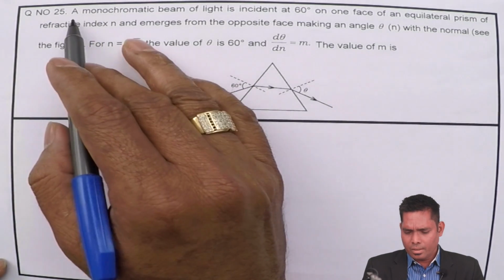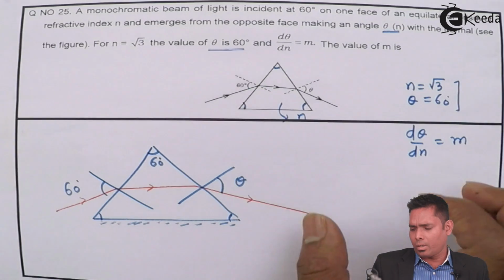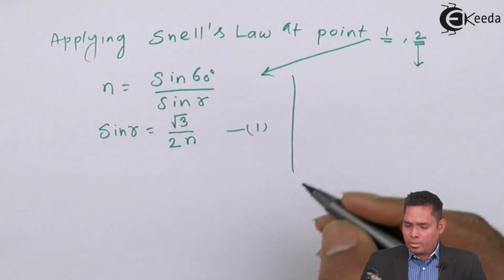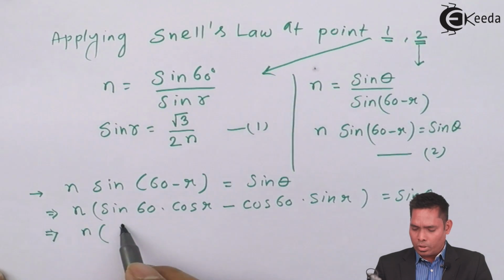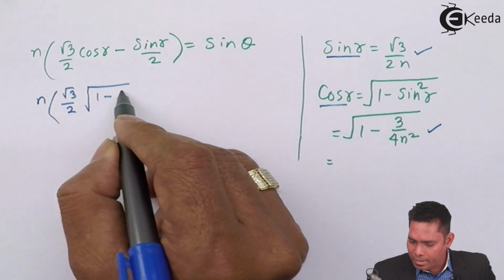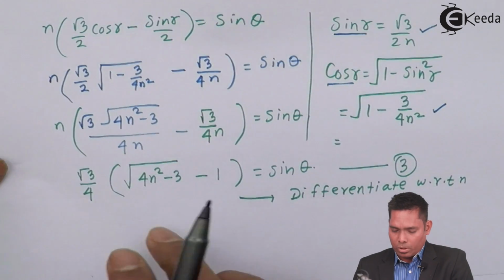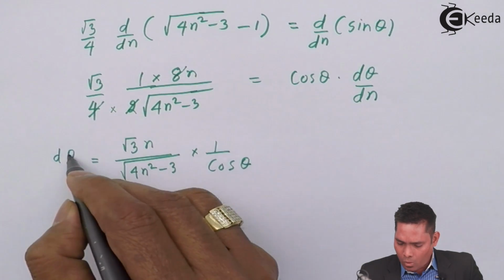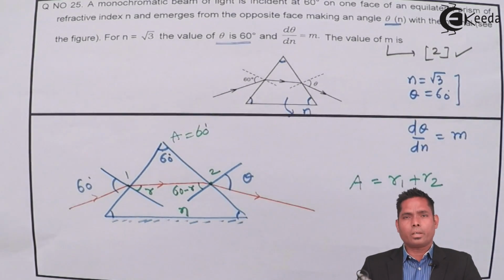IIT JEE Advanced 2015 Physics Solution - Question 25 - IIT JEE Advanced Physics Paper Video Solution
1) IIT JEE Advanced 2015 Physics Solution - Question 23 - IIT JEE Advanced Physics Paper Video Solution

2) IIT JEE Advanced 2015 Physics Solution - Question 24 - IIT JEE Advanced Physics Paper Video Solution

1) IIT JEE Advanced 2015 Physics Solution - Question 26 - IIT JEE Advanced Physics Paper Video Solution

2) IIT JEE Advanced 2015 Physics Solution - Question 27 - IIT JEE Advanced Physics Paper Video Solution

Happy Learning : )